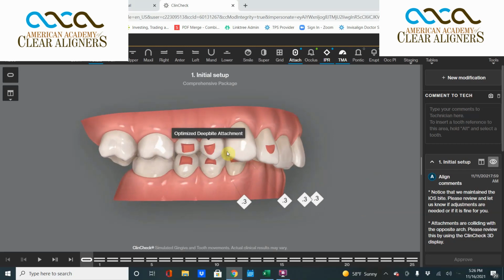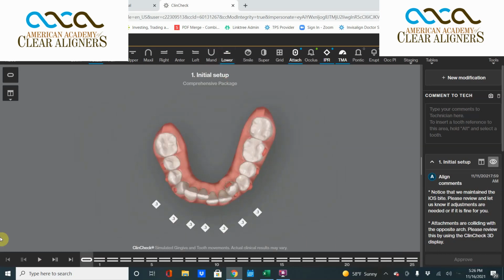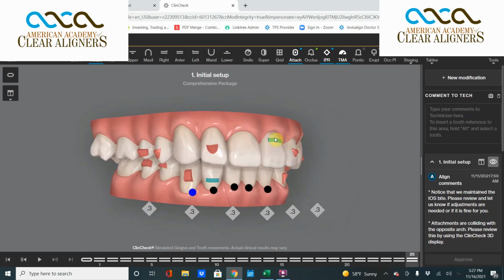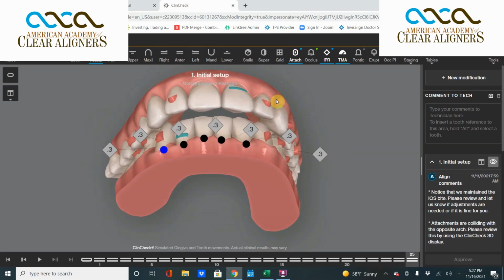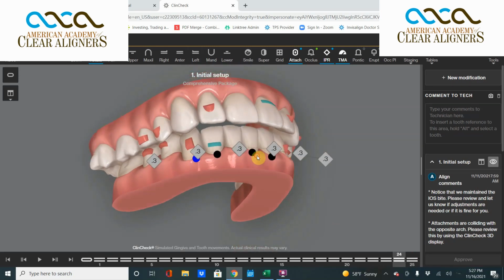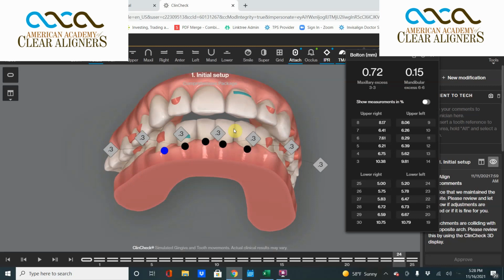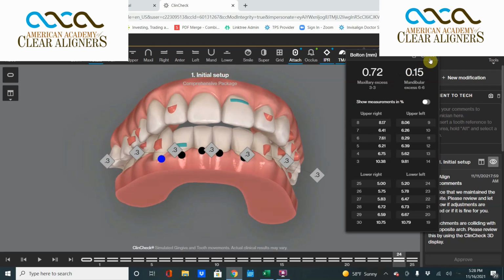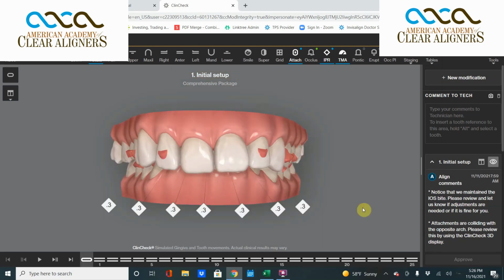AACA Invisalign Clincheck Theater Thursday: The Weird Class II Bolton Analysis One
Class II cases are some of the most difficult that AACA Doctors tackle. In today's Clincheck Theater Thursdsay we look at a Class II case where a unique Bolton Analysis leads to an unexpected GLR outcome. Tune in to make sure you understand this tricky concept.

Want to see more AACA Invisalign Clincheck Theater Thursday videos? Curious about adding Invisalign clear aligners to your dental practice? Join the AACA and become part of the fastest growing association of general dentists in the world.